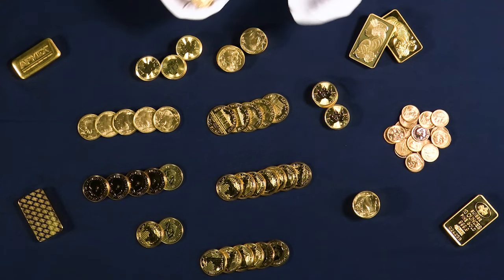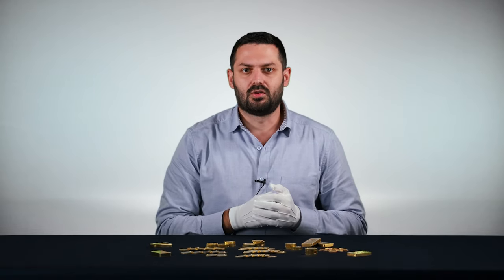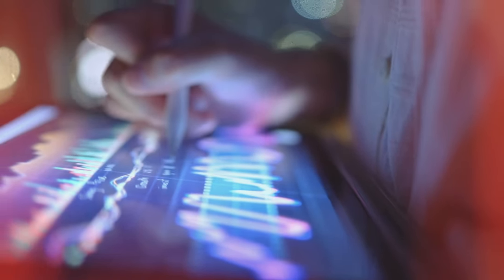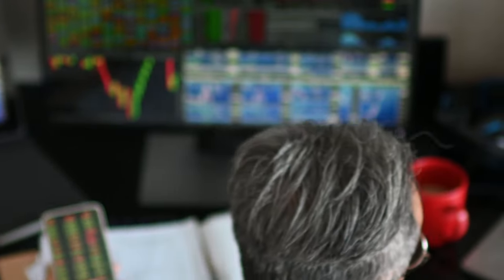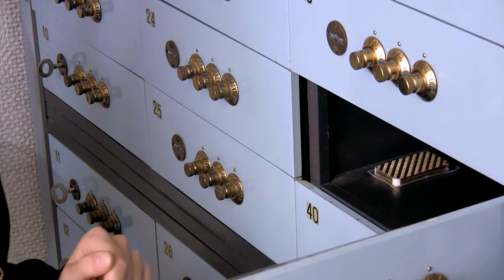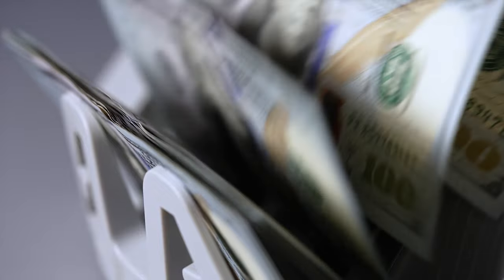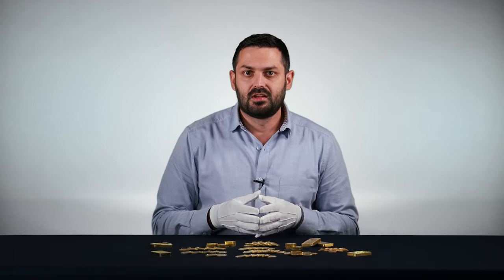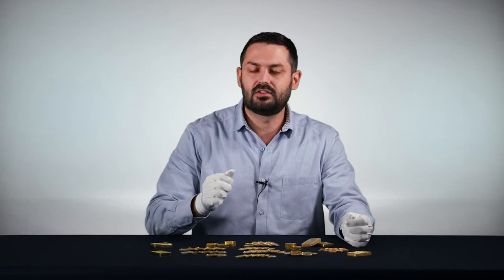Gold You Can Hold Beats "Virtual Gold", No Contest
If a gold ETF is so much cheaper and more convenient than physical gold, why do people invest in it? The answer is because it’s not actually cheaper in the long run, and that convenience carries cost and risk. In today’s video we’re discussing gold derivatives like ETFs, ETNs, and more. To be fair, we do look at the relative advantages of derivative products and give them their due – they have their place. We might be a tiny bit biased towards physical bullion, but we bet that by the end of this video you’ll also have a strong preference for investments you can hold.

APMEX is the largest gold and silver retailer online. With thousands of gold, silver, platinum, and palladium products, APMEX offers the industry's largest selection and best service.

to learn all about precious metals, with content for beginners and experts alike.

APMEX is the leading internet retailer of physical precious metals, including gold, silver, platinum, and palladium bullion bars, rounds, coins, and premium collectibles. With over 45,000 products in stock and ready to ship with industry-leading delivery times, APMEX offers the largest selection and best service.